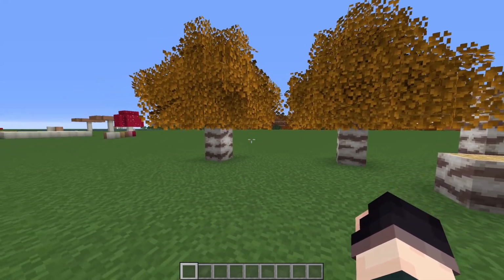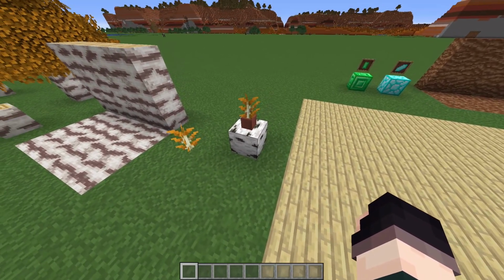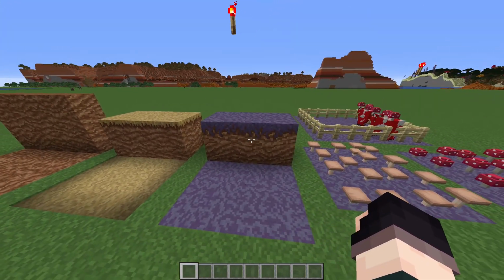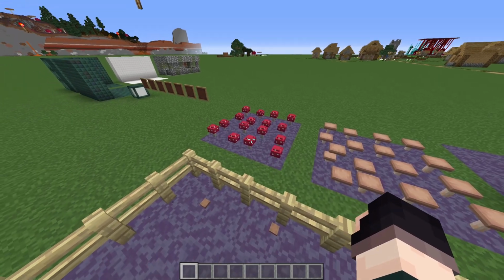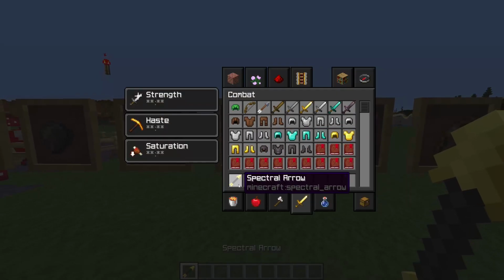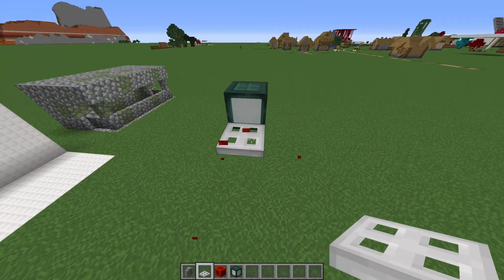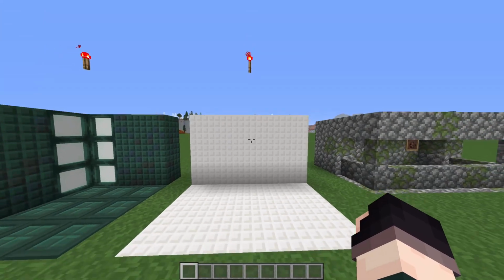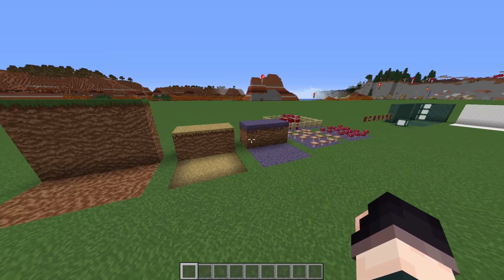Caelesti Lite | v0.3 - Polka Dot World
Welcome back to Caelesti Lite!

In today's video, we have custom models and textures for birch leaves, as well as a huge set of custom birch log textures, being used on a rather unique model.

We also have a bunch of other interesting changes, ranging from sounds, to item textures, to more mushroom models, and mycelium.

This update has already created some issues, namely model lighting, texture shading, and things that I'm generally not too happy with, so I'll be releasing a v0.3.1 in the next week or so to fix these inconsistencies and generally improve the pack once more.

00:00 - Intro
00:48 - Birch
05:18 - Lena Raine: Woodstep
05:49 - Gems
08:19 - Cauliflower Dirt
08:40 - Mycelium and Mushroom Models
11:45 - Future Fixes
14:10 - New Items
15:24 - Chomky Arrows
18:26 - Sea Lanterns and Dark Prismarine
23:47 - Quartz Tiles
24:15 - Villager Infection Sound
25:41 - Long Outro